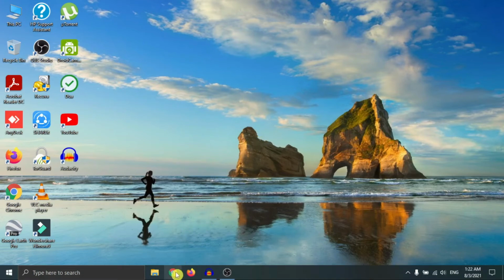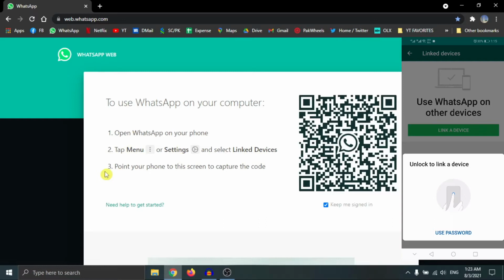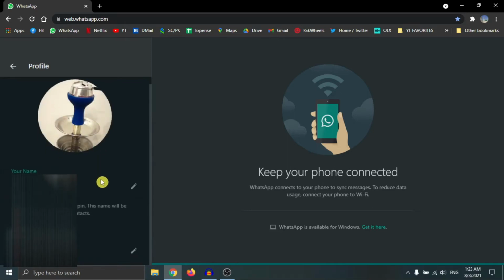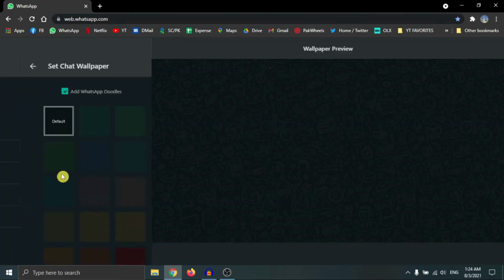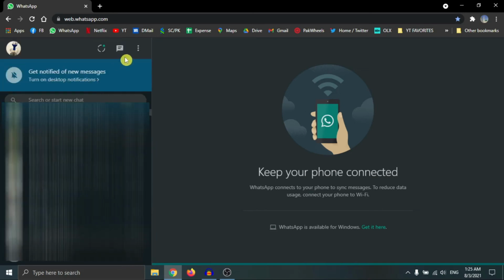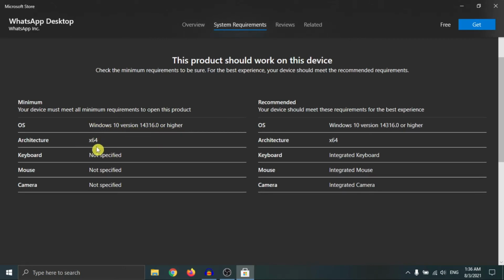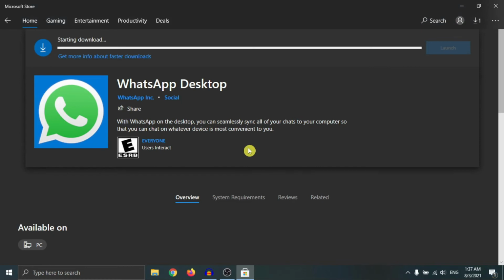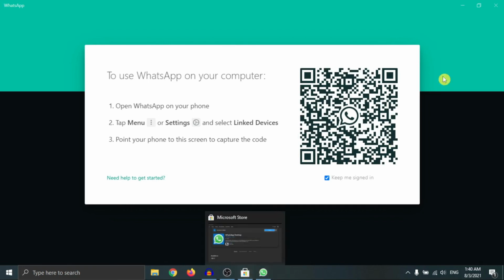How To Use WhatsApp Web On PC Or Laptop - Beginners Guide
In this video I have demonstrated how can you use WhatsApp Messenger Web feature on your PC or Laptop. You can chat through logging in into your Browser for Standard or WhatsApp Business Web App, which is also available on Microsoft Store.